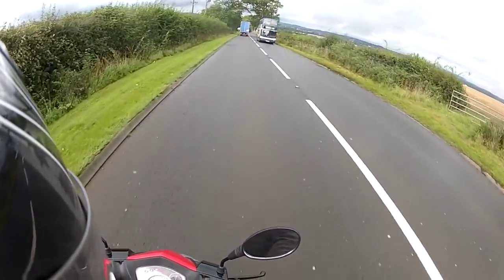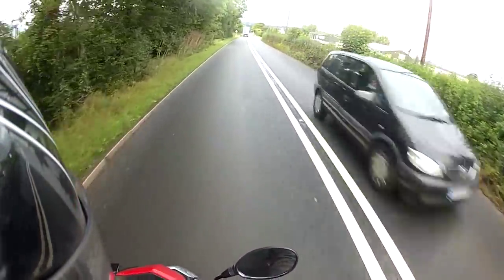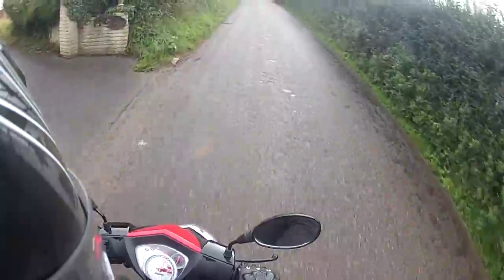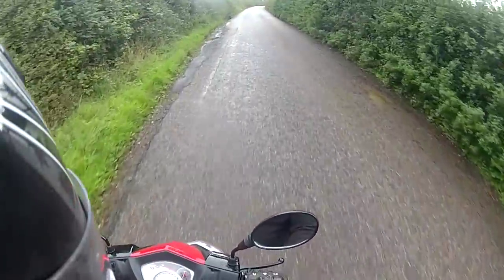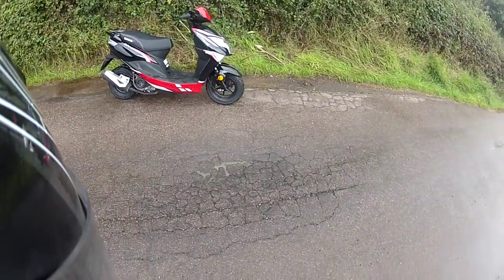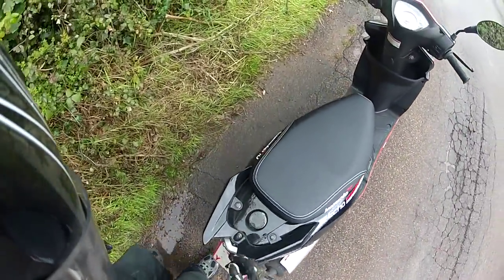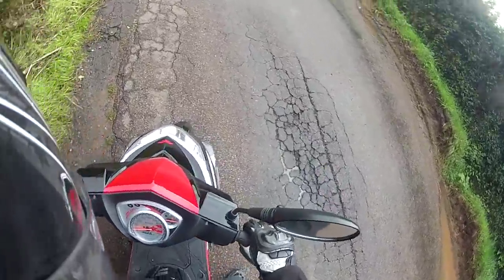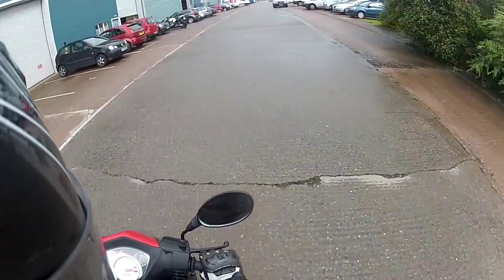Lexmoto Echo 50: First Ride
he Lexmoto Echo is a bike that encompasses all of the brand values associated with the Lexmoto range. A smooth 4 stroke motor delivers performance and reliability that make it a sheer joy to ride. The stylish modern design makes the Echo stand out and attract lots of positive attention and with details like the LED rear cluster and Headlight surround the Echo continues to turn heads long after the sun has set. Unlike the FM the Echo features 10" wheels which deliver nippy acceleration compared to the 12" counterpart.

For more information on the Lexmoto Echo, please take a look at our